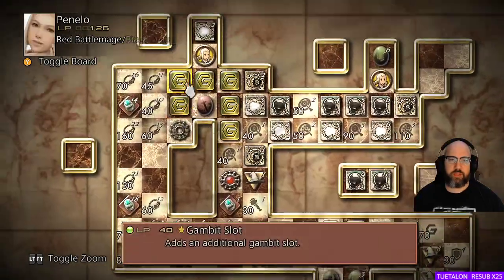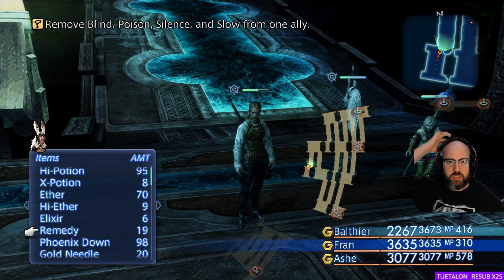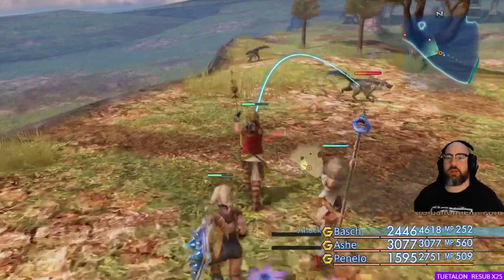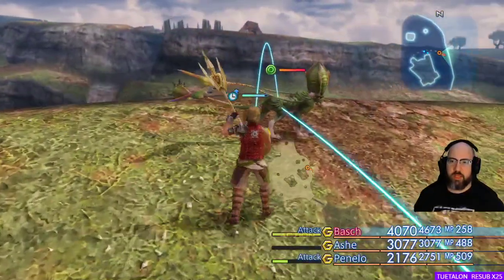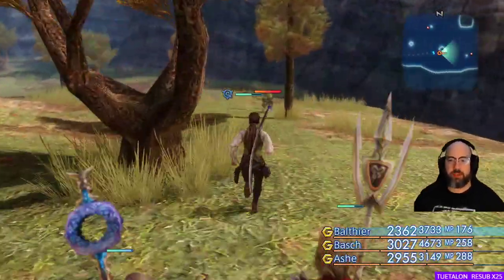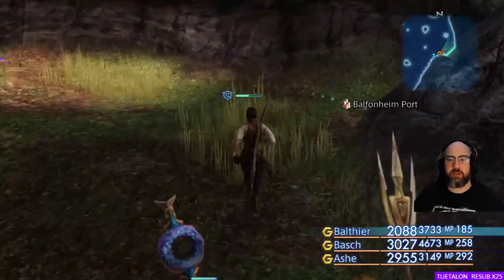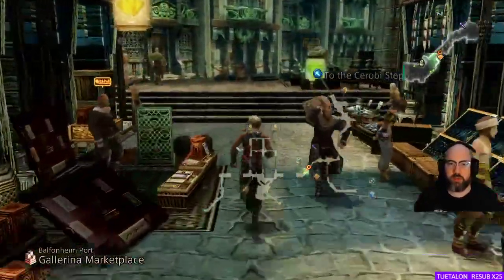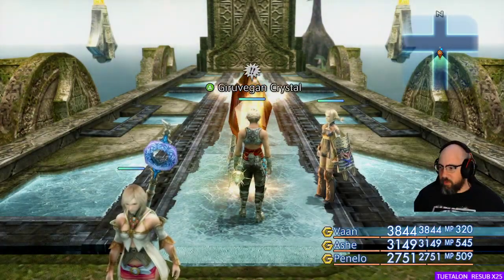Let's Play: Final Fantasy XII (040)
Fortieth (040) episode in my "Final Fantasy XII: The Zodiac Age" video series. This video covers me footage of my live streaming 'Let's Play' for this game from a few days ago.